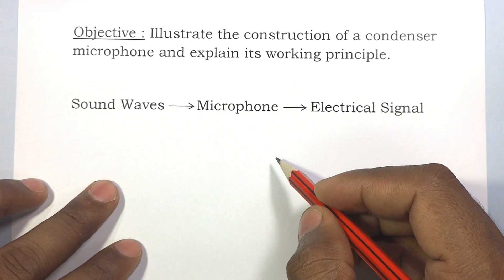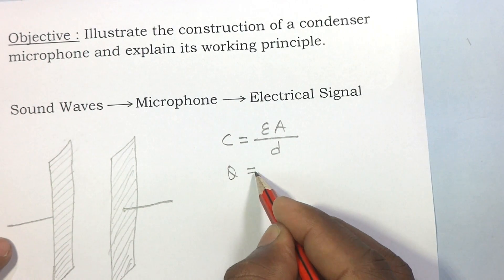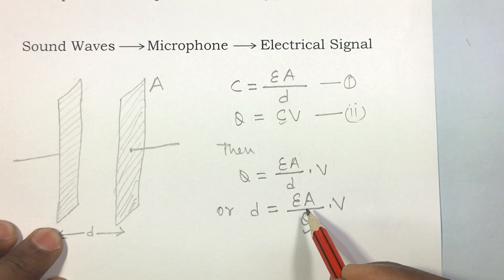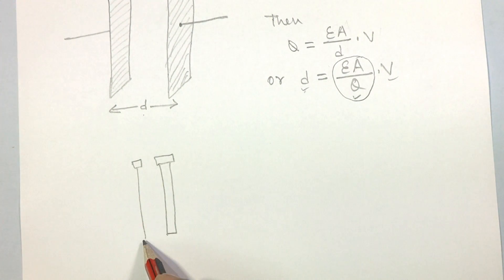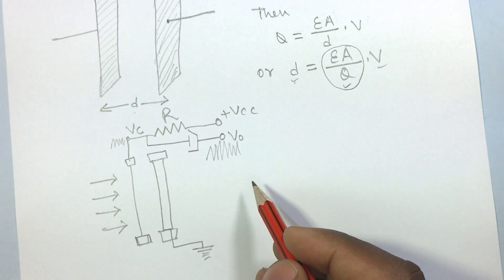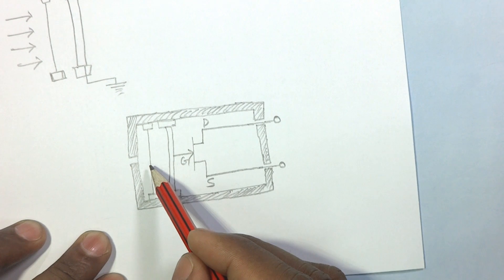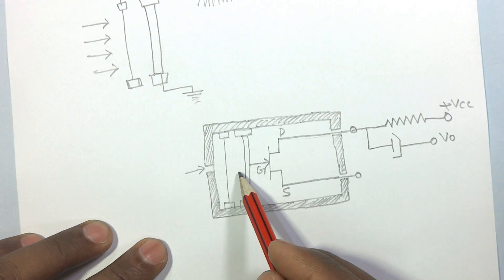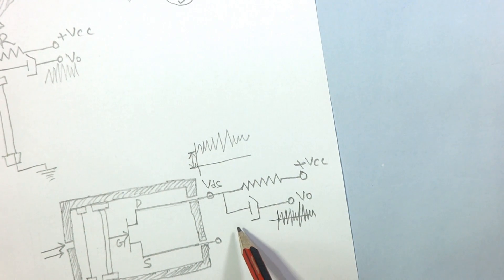Condenser Microphone working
Working principle and construction of a condenser microphone is explained in this tutorial...